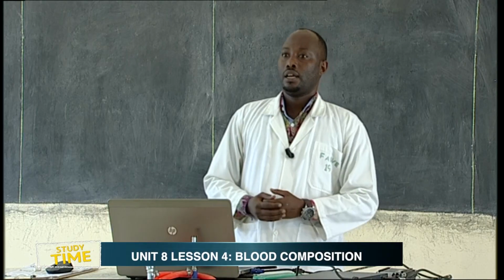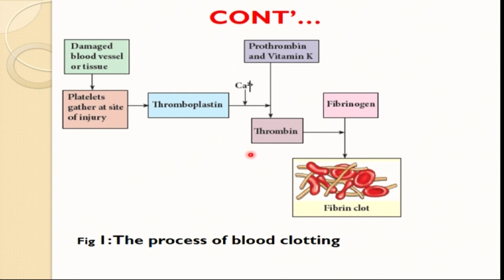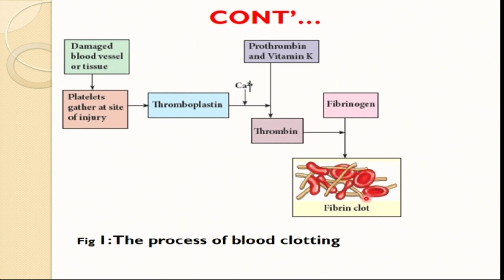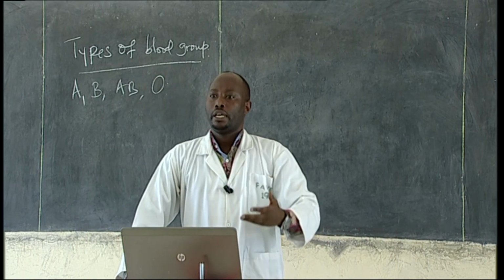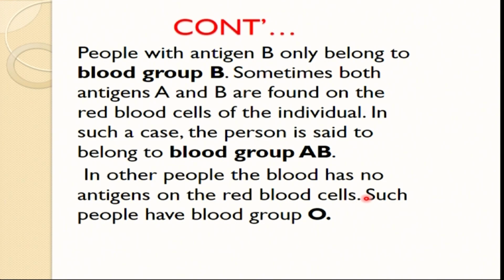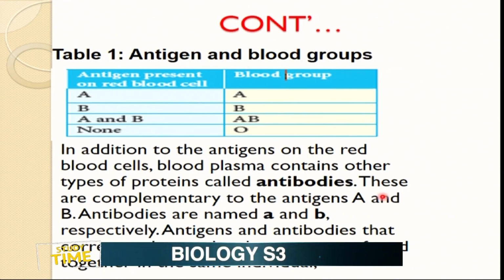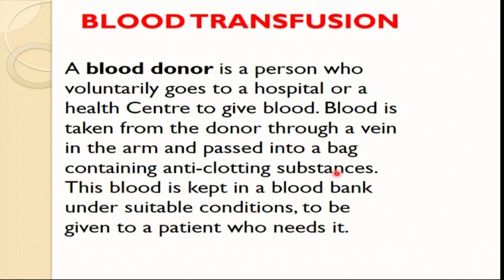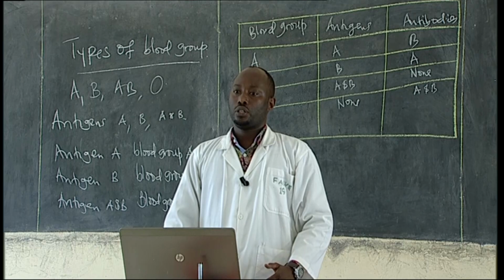BIOLOGY S 3 UNIT 8, LESSON 4 BLOOD COMPOSITION